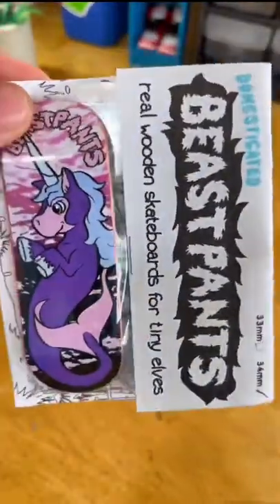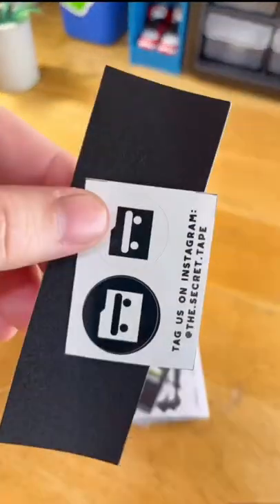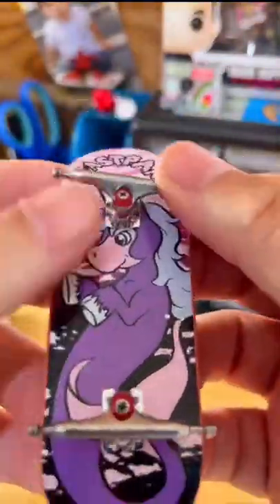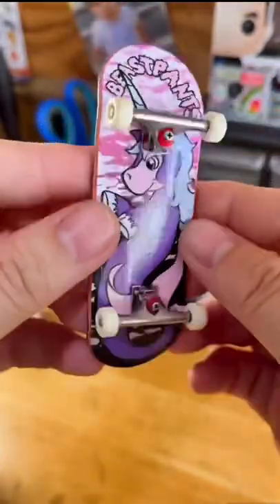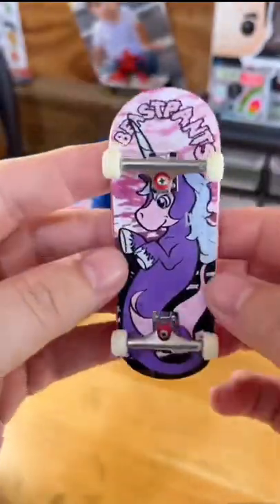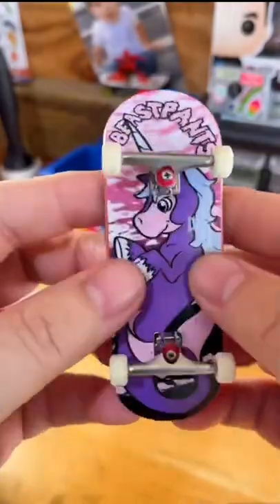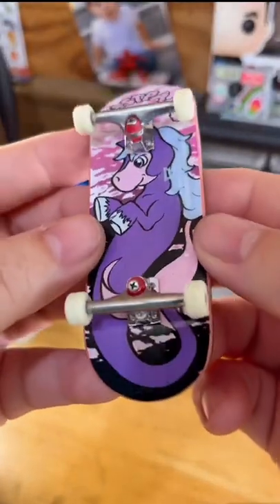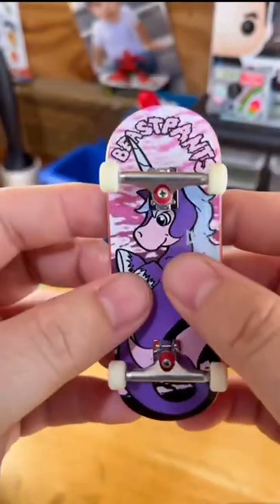Fingerboard deck set up- Beast Pants